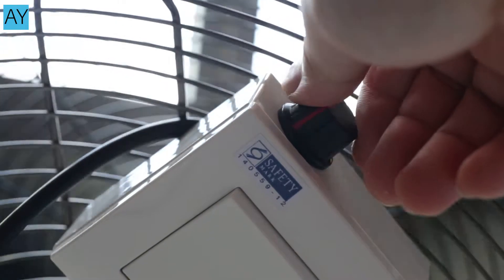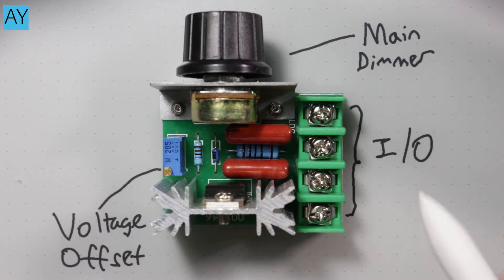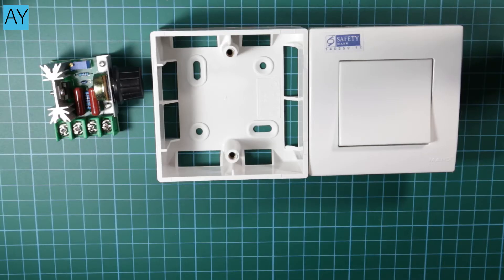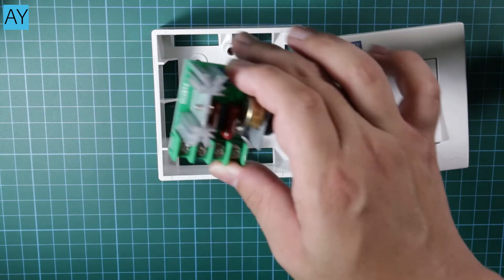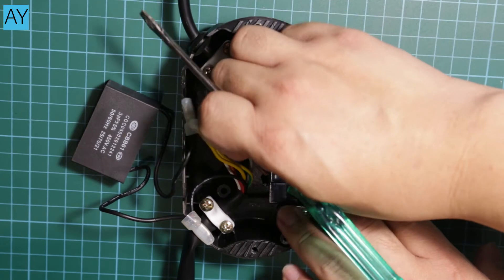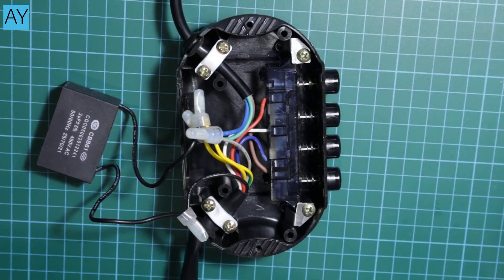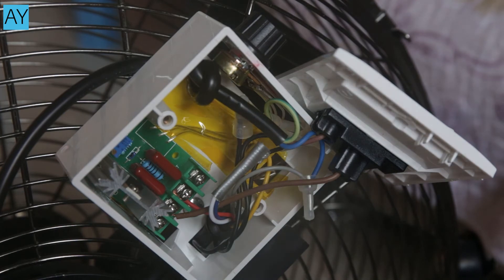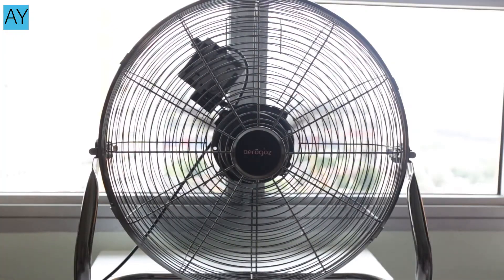Variable Speed Controlled Fan: Precisely control your fan's speed | AY - Electronics,Automotive&more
In this video, I show how I enabled precise and accurate speed control adjustments to a household fan. With this mod, you can control your fan all the way from a calming breeze to large gusts of high winds perfect for whatever machinations you desire.